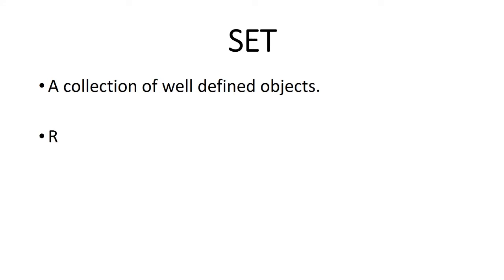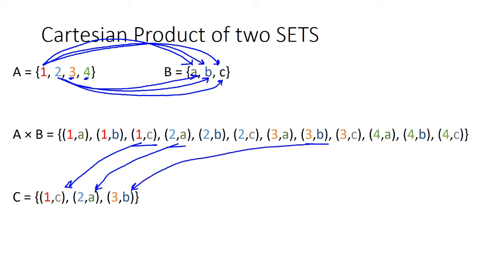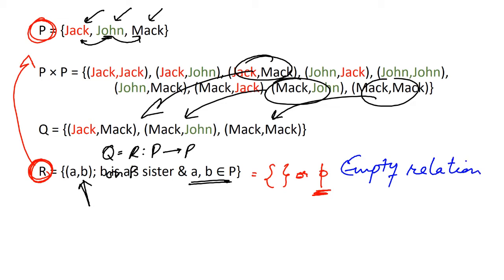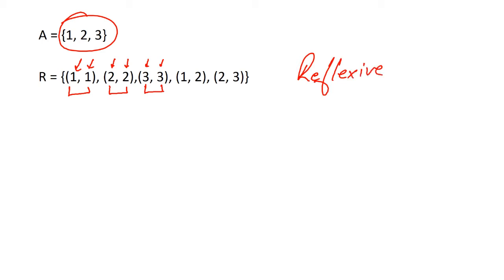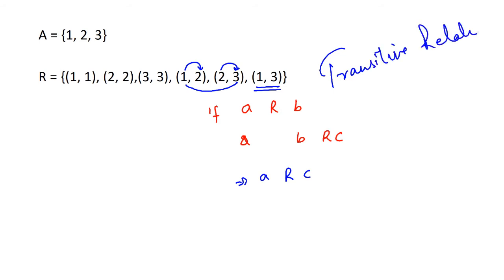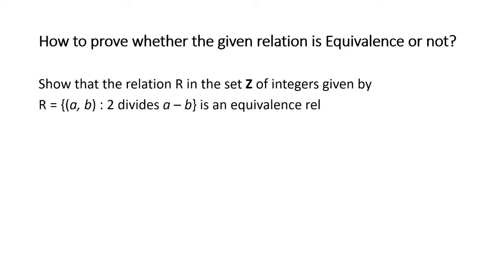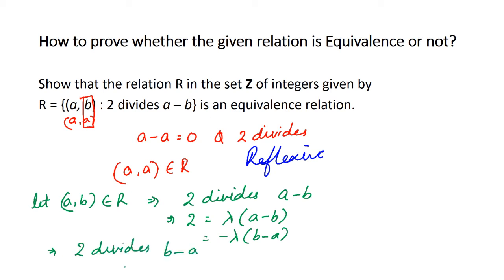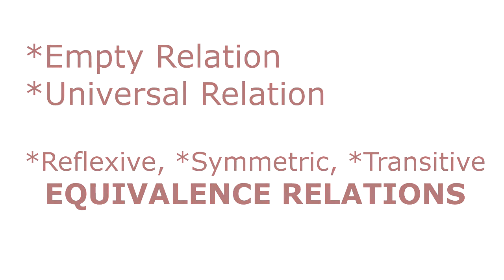Types of Relations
Sets, Relations & Types of Relations: Empty Relation, Universal Relation, Reflexive Relation, Symmetric Relation, Transitive Relation & Equivalence Relation.
How to Prove that a given relation is equivalence